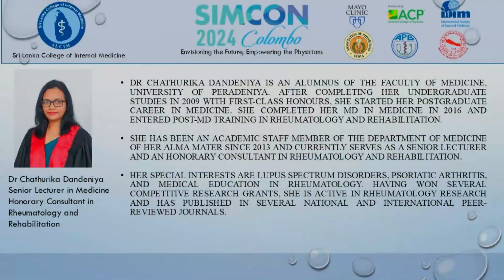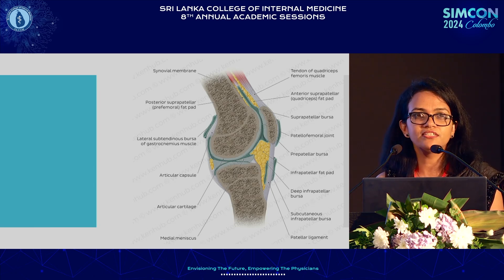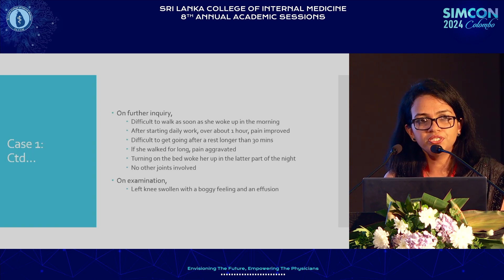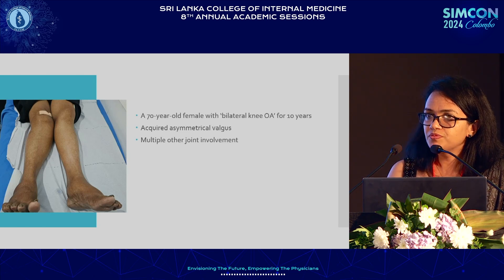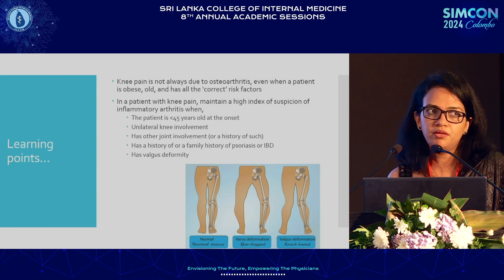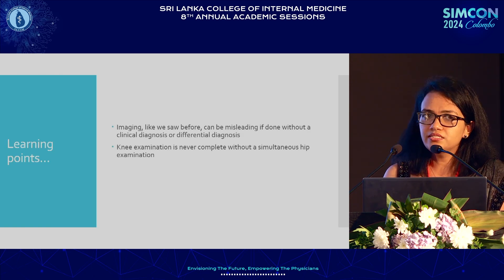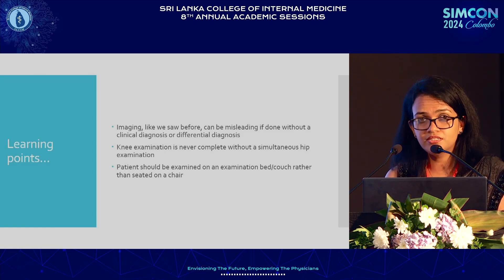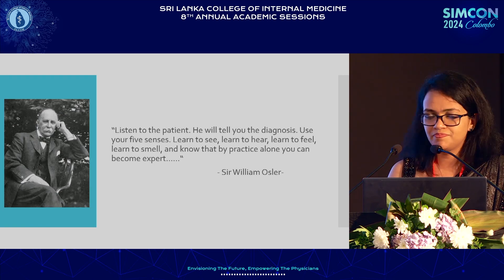SIMCON 2024 - GUEST LECTURE - TACKLING KNEE PAIN - A PRACTICAL APPROACH by Dr Chathurika Dandeniya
SIMCON 2024, Colombo (Annual Academic Sessions of SLCIM)
9th of November
(Day2)